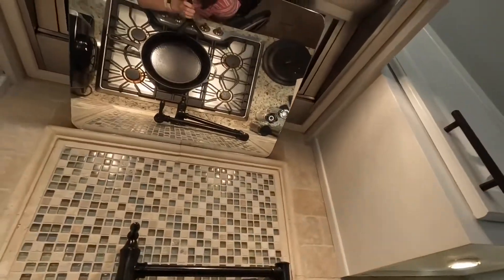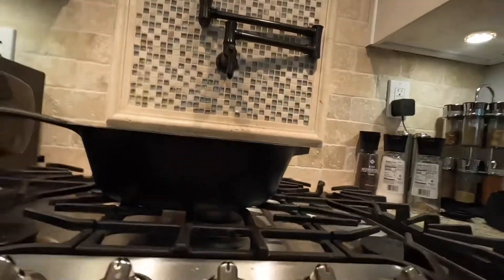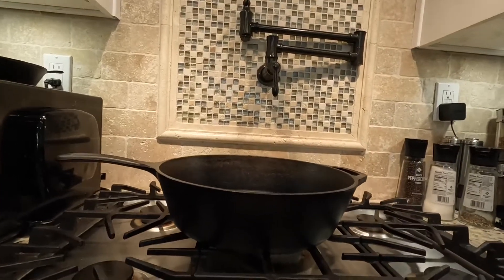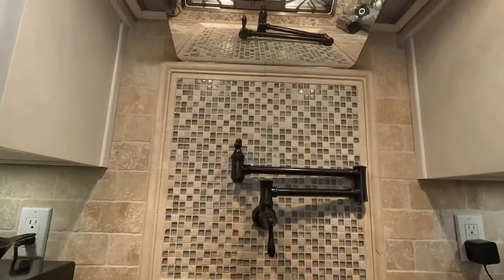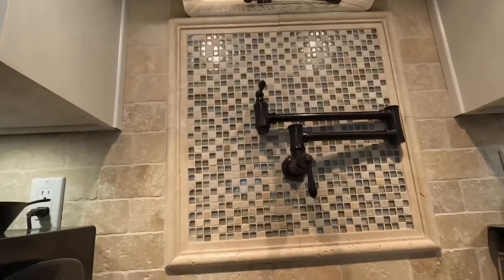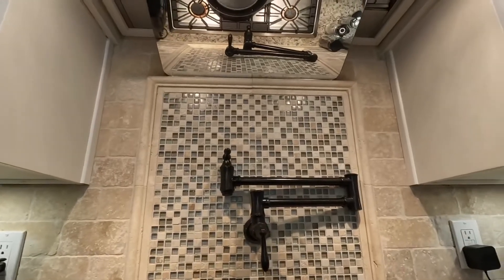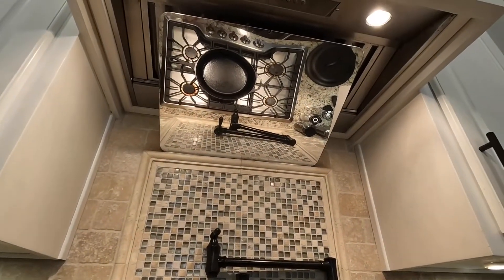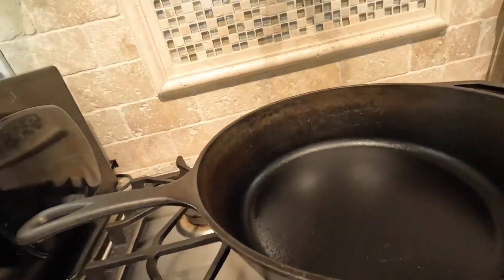How to use a mirror to help a wheelchair user cook in the kitchen - LLL Episode 12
I have learned many tips, tricks and products that are useful for someone living with a disability. I’m going to share those in this segment. Today I’m going to share a product.